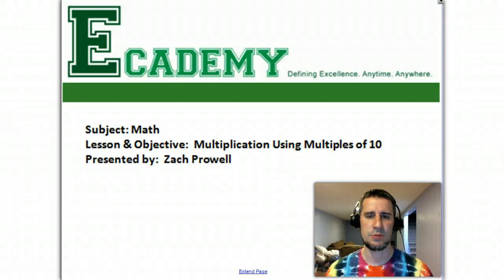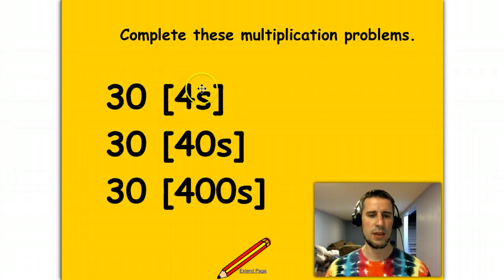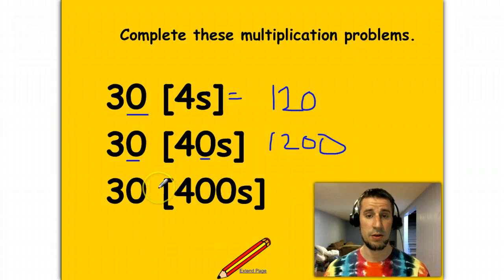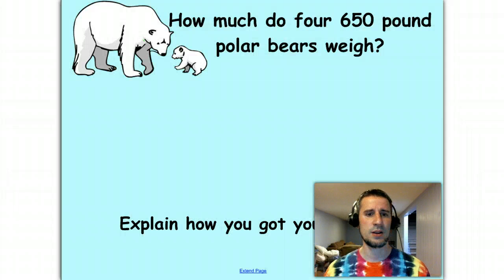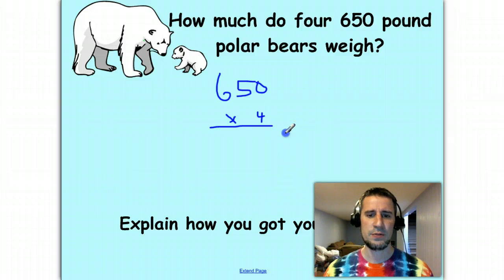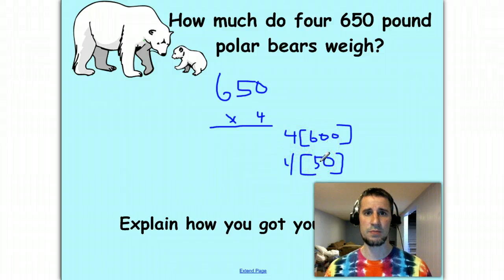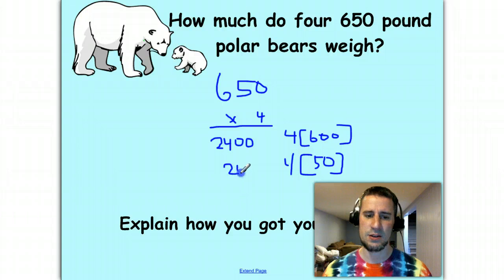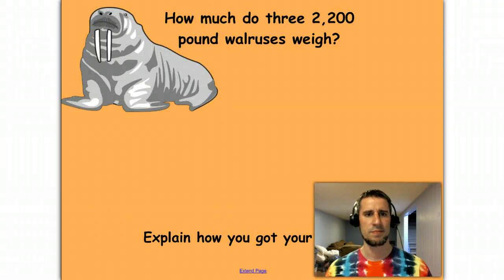Multiplying Multiples of 10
Multiplying Multiples of 10. Found in Grade 3 Everyday Math Unit 9